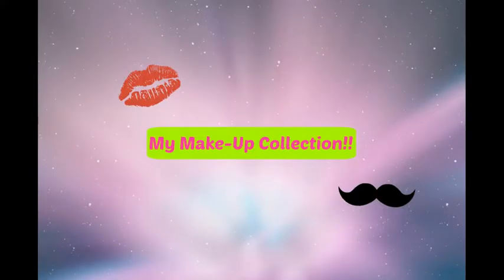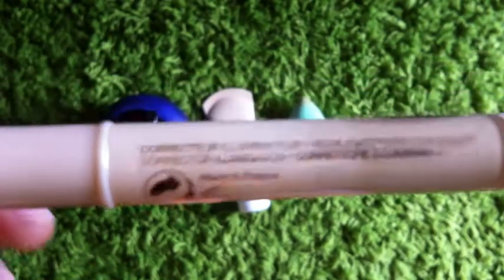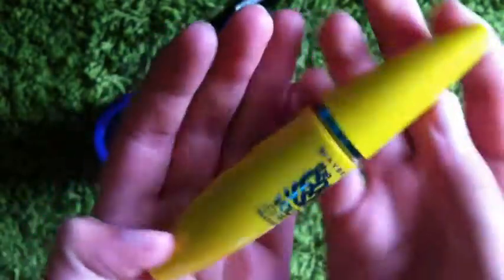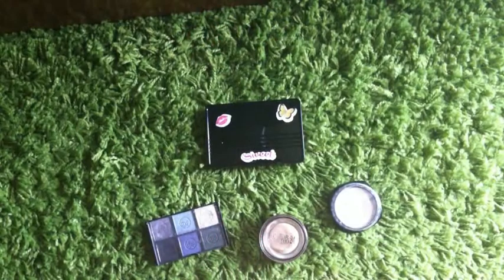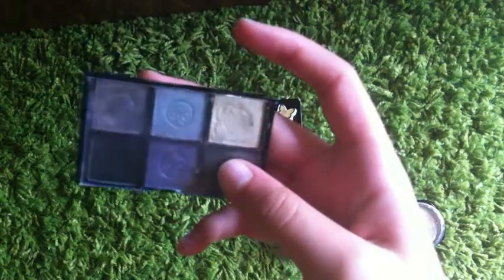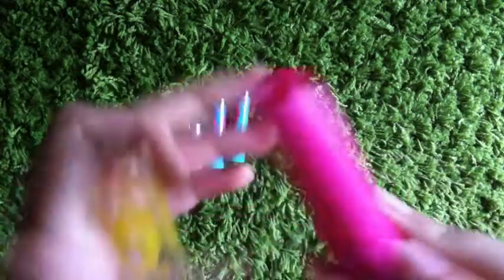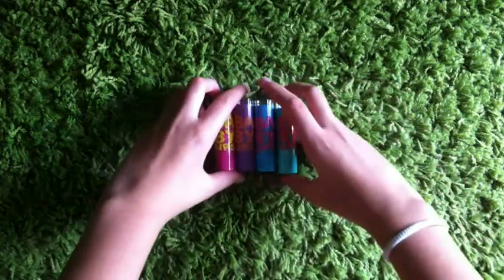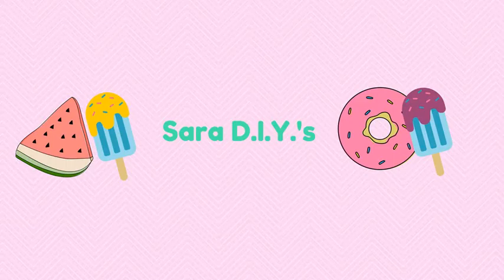My Make-Up collection!!